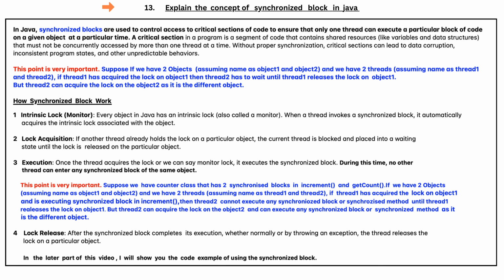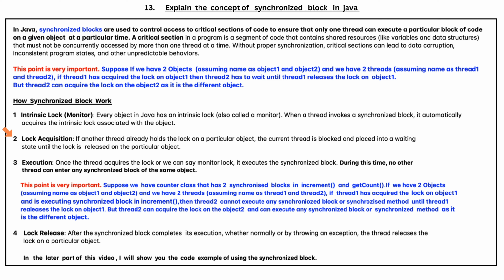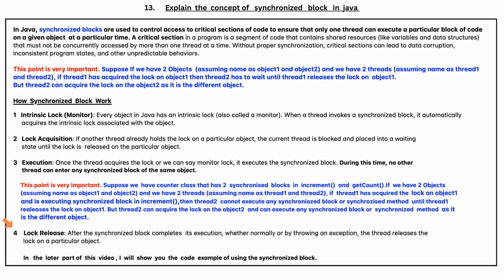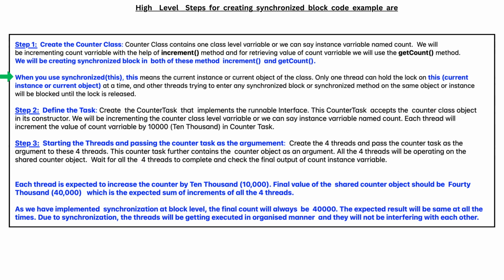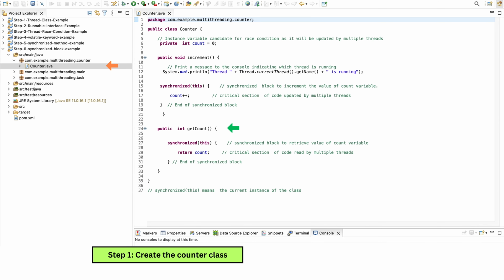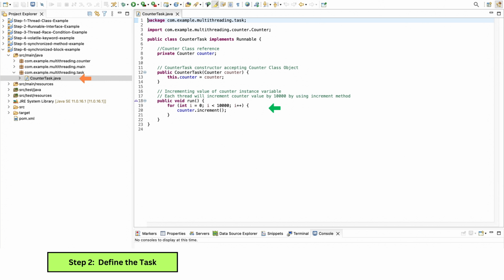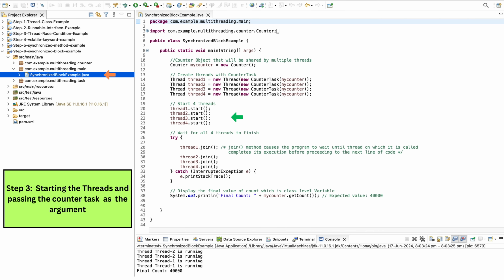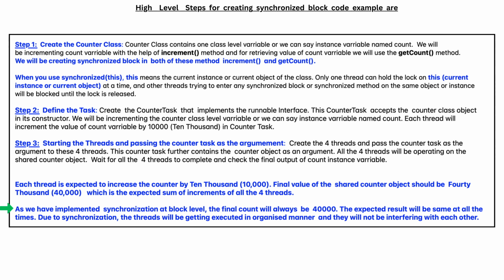13-Java-Synchronized-Block java thread synchronization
This video explains

Please download source code from GitHub Repository.